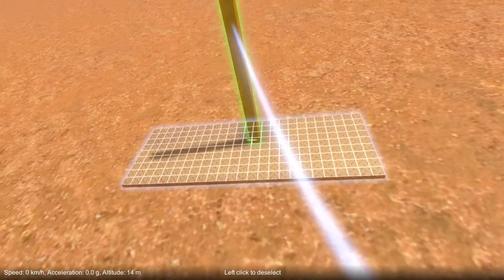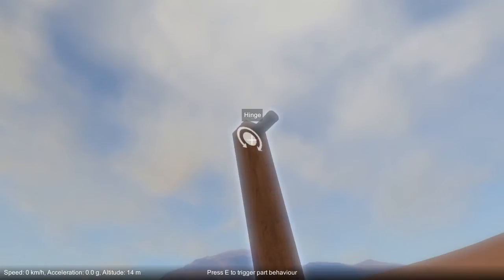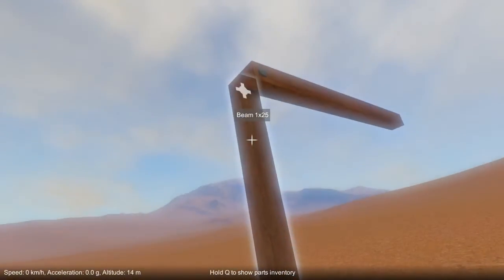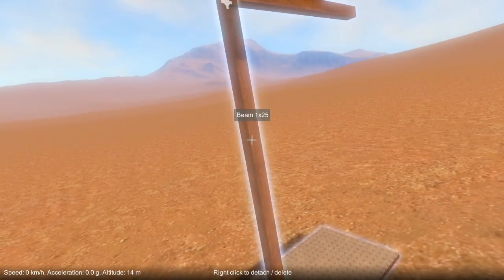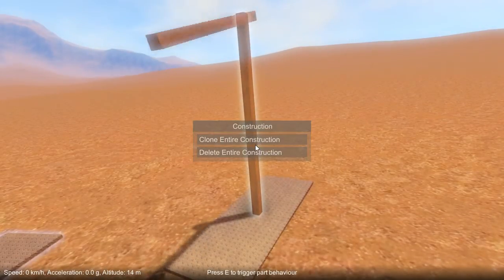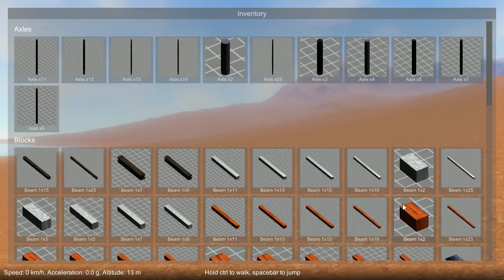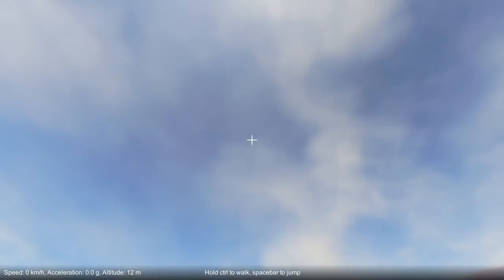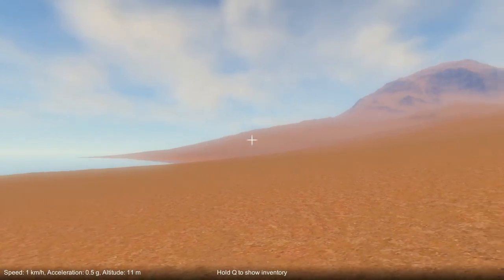Dev diary: Construction controls update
Demoing a couple of small-ish changes to the controls that have happened over the last couple of weeks.